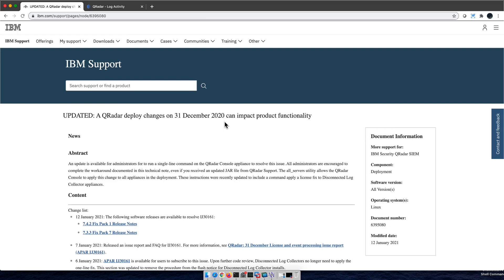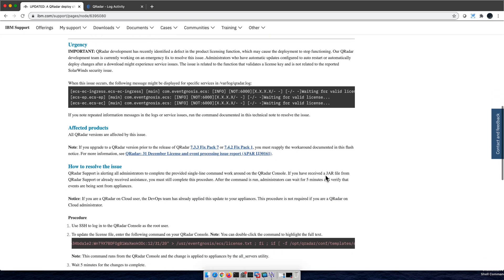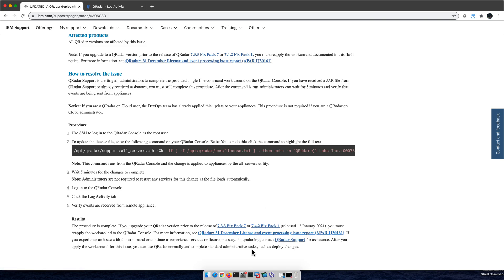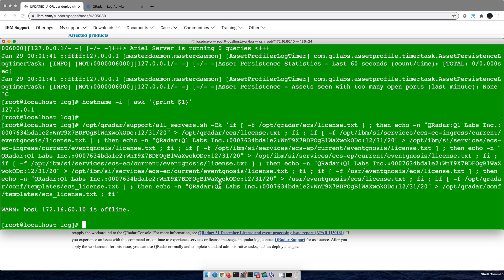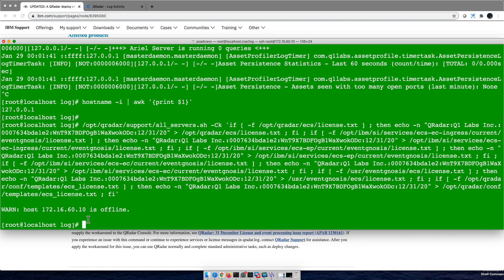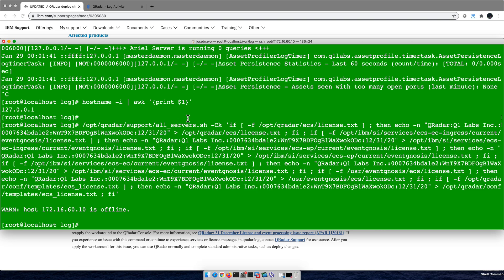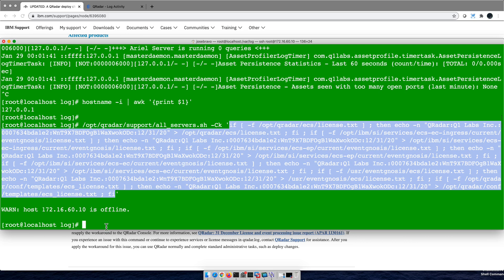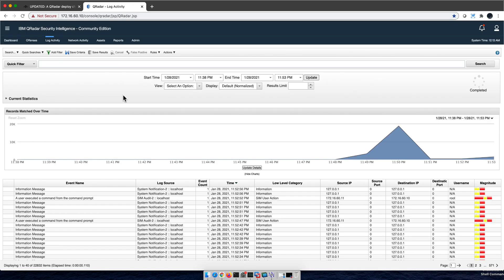My QRadar CE stopped collecting logs